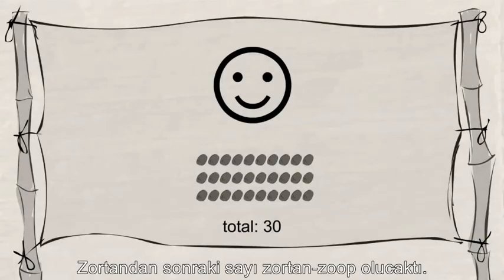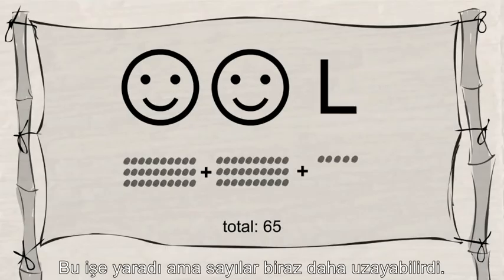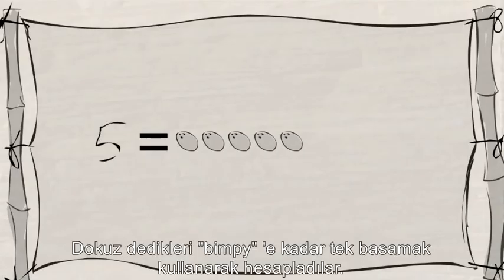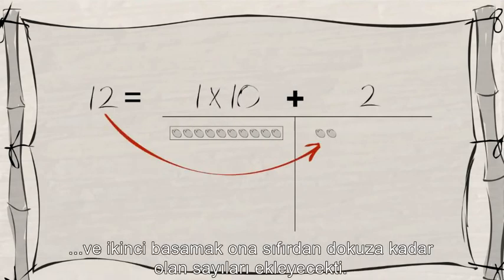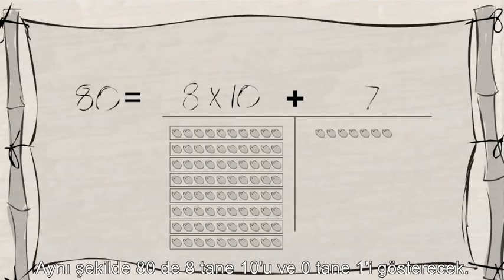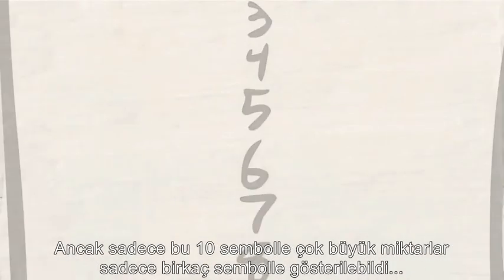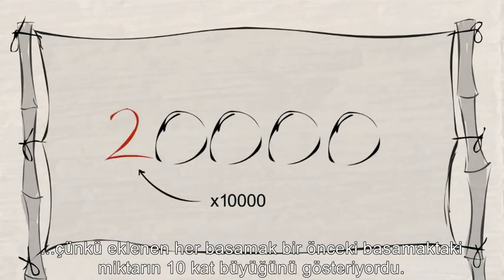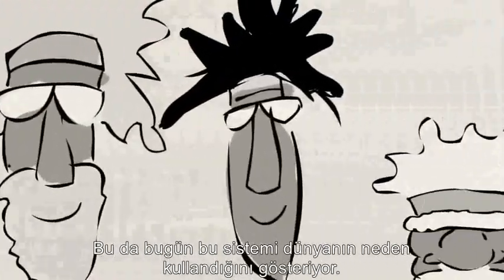The Dawn of Numbers | Sayıların Doğuşu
Why U kanalı tarafından hazırlanan bu keyifli videoda, bugün kullandığımız sayı sisteminin tarih boyunca nasıl evrimleşerek günümüze ulaştığına tanık olacağız.

Herkese iyi seyirler dileriz.

ODTÜ Matematik Topluluğu

YouTube kanalı  METU Math Club